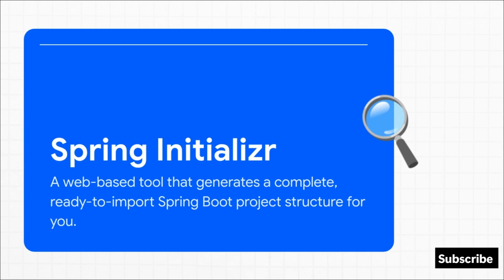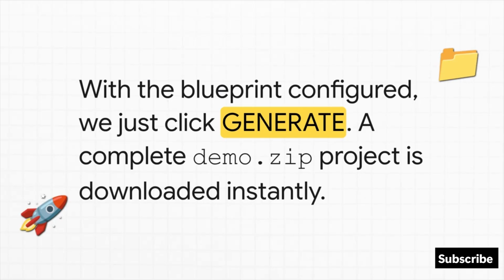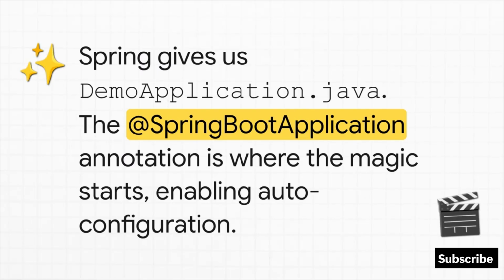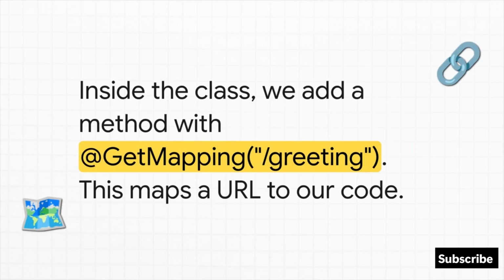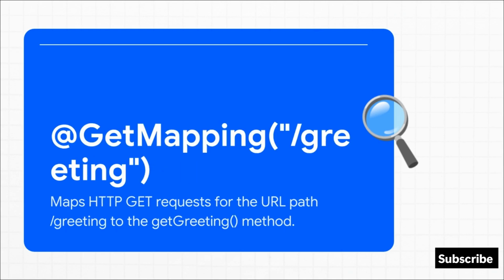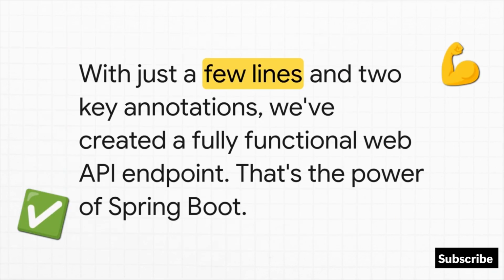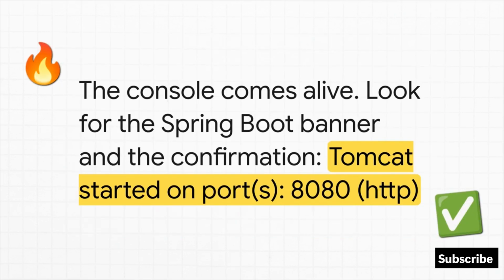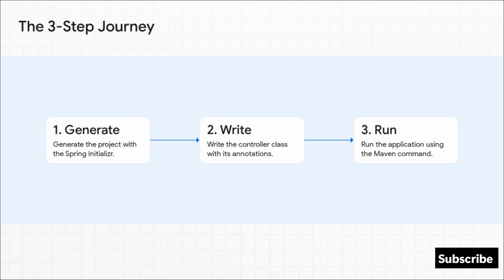Start Spring Boot application || configuration in Spring Boot || Enable auto configuration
​Welcome back, future Spring Boot architects! 👋 In our last video, we demystified Spring Boot. Now, it's time to roll up our sleeves and build our very first Spring Boot application! This is where the real magic happens, as you'll see how incredibly fast and easy it is to get started with modern Java web development.
​Get ready to code along as we transform theory into a tangible "Hello World" RESTful web service! No complex setups, just pure Spring Boot awesomeness.
​In THIS action-packed Part 2, you will learn to:
​🚀 Set up Your Development Environment: I'll guide you through installing the essential tools: JDK, Maven/Gradle, and your preferred IDE (IntelliJ or VS Code). Get ready to code smoothly!
​✨ Master the Spring Initializr (start.spring.io): Discover the ultimate shortcut to bootstrapping new Spring Boot projects – no more manual configuration headaches!
​✍️ Code Your First RESTful Web Service: We'll write a simple "Hello World" API that actually works, step-by-step.
​📂 Understand Project Structure: I'll demystify the files and folders generated, so you know exactly what everything does.
​▶️ Run Your Application: Learn how to launch and test your Spring Boot app from both your IDE and the command line.
​This video is your hands-on guide to getting productive with Spring Boot FAST. By the end, you'll have a fully functional web service and the confidence to start building more!
​Don't just watch – code along with me! 💻
​👍 If you're excited to build your first Spring Boot app, hit that LIKE button, SHARE this video with a friend who needs to learn, and SUBSCRIBE to the channel for more practical Spring Boot tutorials!